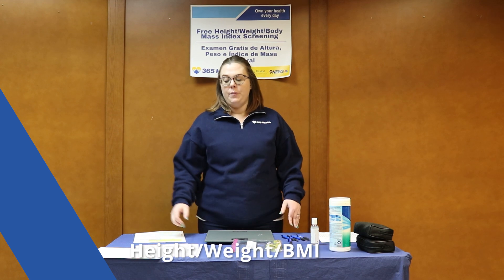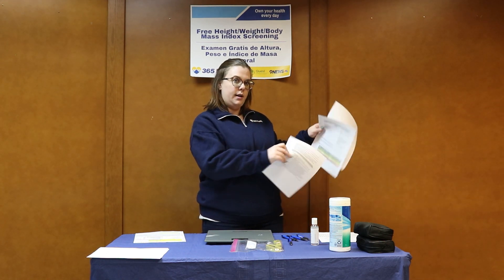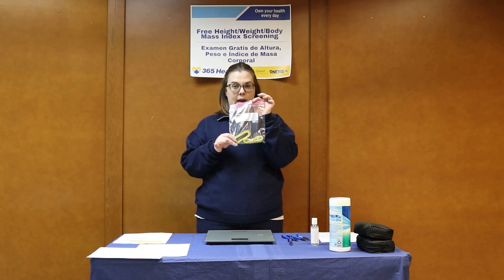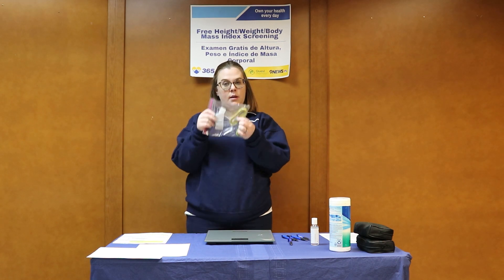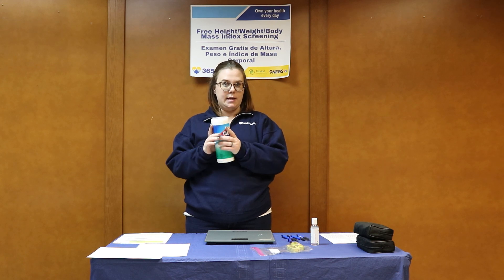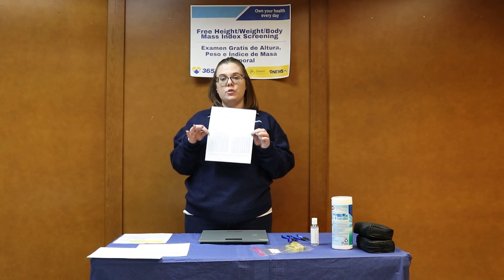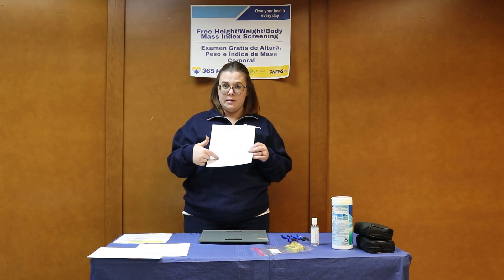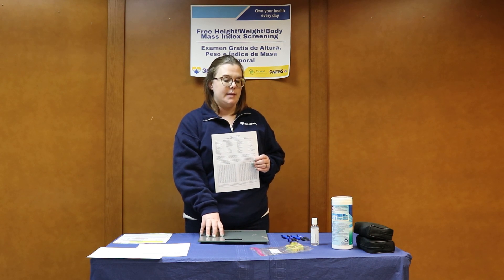Volunteer Training - Height/Weight/BMI Station